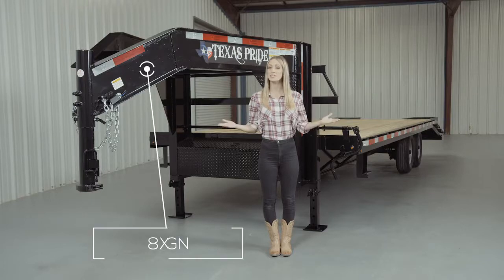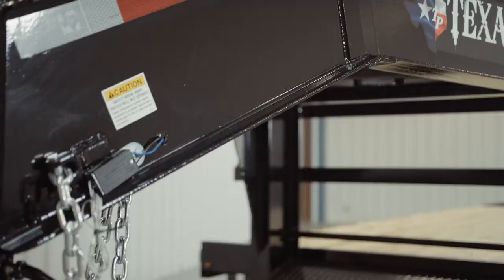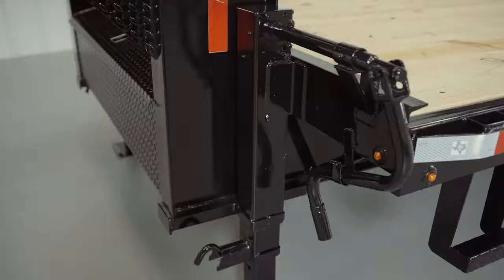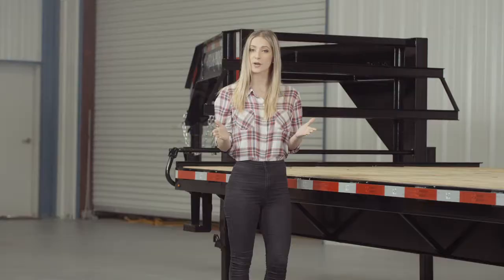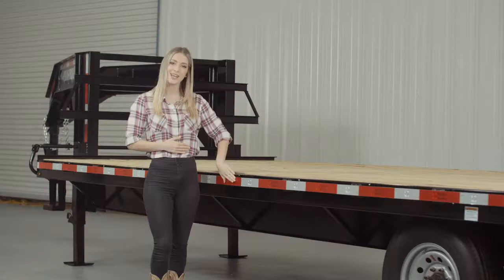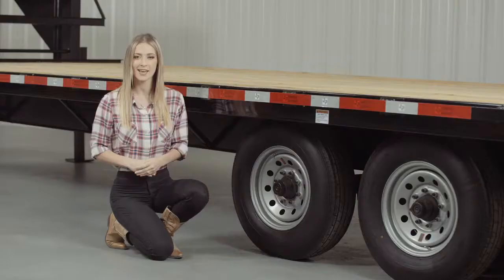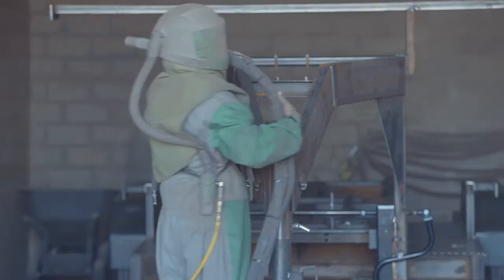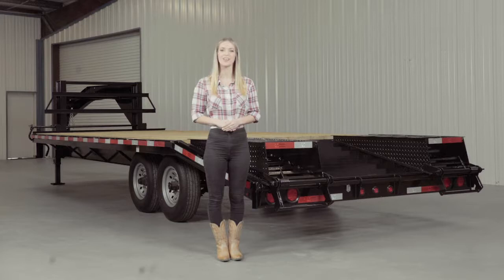Walk Around: 14K Gooseneck Flatbed Equipment Trailer | Texas Pride Trailers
Our Texas Pride 14K Gooseneck Flatbed Equipment Trailer is loaded with impressive standard features. Our trailers are American made and built by hand in Texas. See the full specs and options below. We also offer fast and easy financing.

PRICING
Standard trailer with 5’ self cleaning dovetail and fold over deck level ramps
8½' x 20' + 5' (25' overall deck length) $6,495
8½' x 25' + 5' (30' overall deck length) $6,995

All flat deck trailer with 8' slide-in ramps (no dovetail)
8½' x 20' (20' overall deck length) $5,995
8½' x 25' (25' overall deck length) $6,495
8½' x 30' (30' overall deck length) $6,995
*Trailers are available from 20' to 30' long in 1 ft increments ($100/ft)

SPECIFICATIONS
Empty Trailer Weight 4,700lbs (20' trailer with no additional options)
Net Payload Capacity 9,300lbs (20' trailer with no additional options)
Wheels 16"x6" eight hole white or silver (based on stock)
Main Frame 12' I-Beam (16#/ft up to 30' - 19#/ft over 30')
Gooseneck Risers 12" I-Beam
Gooseneck Beams 12" I-Beam
Cross Members 3" channel on 16" centers
Outer Deck frame 6" channel
Deck Length 20' to 45'
Deck width 102" overall
Deck height Approximately 34"
Flooring 2" treated pine (screwed down)
Tie downs Stake pockets (on 24" centers) with rub rail (2" tall x 3/8" thick)
Storage Front locking chain box with lid built into gooseneck
Dovetail 5' self cleaning (n/a on all flat deck models)
Ramps 8’ slide in (flat deck models) or 5’ fold over deck level spring assisted (dovetail models)
Jacks Dual 12,000 lb drop leg jacks (spring loaded)
Lights All flush mount or recessed lifetime LED lighting
Wiring USA made sealed modular wiring harness
Safety Features All required DOT lighting, safety chains, reflective tape and emergency break-a-way switch

ADDITIONAL OPTIONS
16" 10ply mounted spare tire and rim $150
16" 14ply mounted spare tire and rim $200
17.5" 16ply mounted spare tire and wheel $275
Torque Tube (prevents trailer twist) $450
Frame Bridging (prevents trailer bowing) $450
Mammoth Ramp upgrade $400
Third ramp $200
Pop-up $250 (on dovetail models only)
Slide rail with slide ratchets and 4" x 30' straps $600 ($40 per ratchet and strap as needed)
Pipe spools between the stake pockets $150
Upgrade to dual 12,000# hydraulic jacks $1,700
Upgrade to dual 25,000# two speed landing gear jacks $450
Winch plate $100
8k Warn winch installed with battery and charger $1,250
Chain rack $200
6' x 8' deck up on gooseneck $500
97" long under body dunnage box $500/ea
18"x18"x36" under body locking tool box $400/ea
Receiver tube for hitch bar on back of trailer $75
7 way plug on back of trailer $75
A pair of 9' aluminum loading ramps for non-dovetail trailer $900